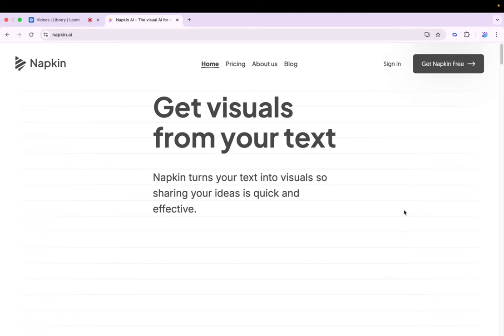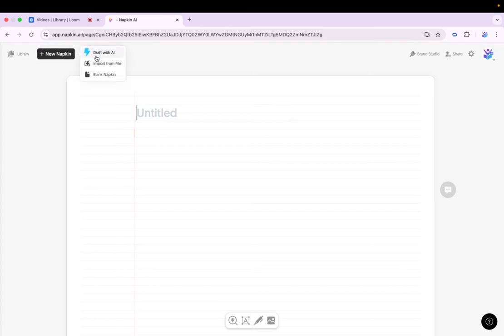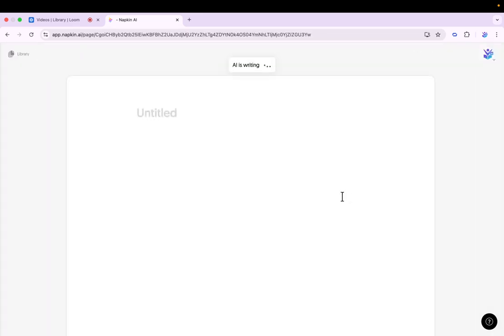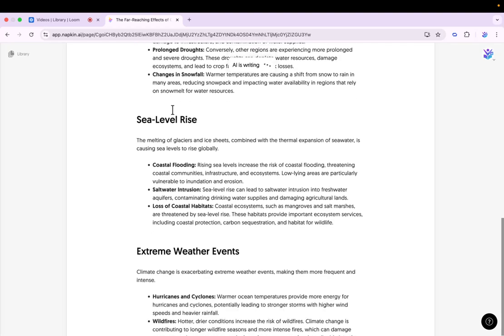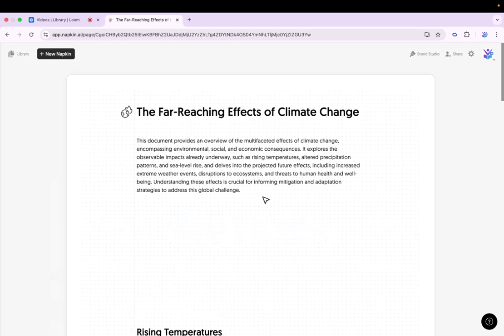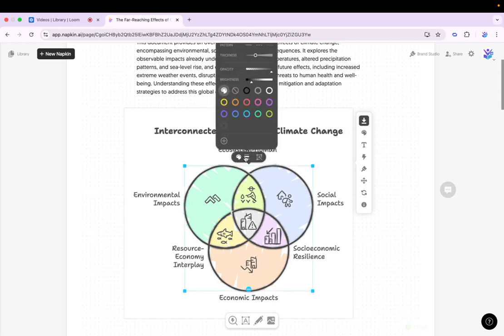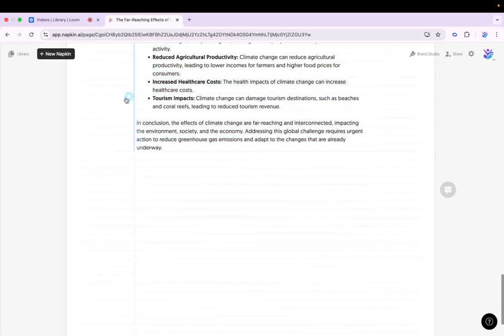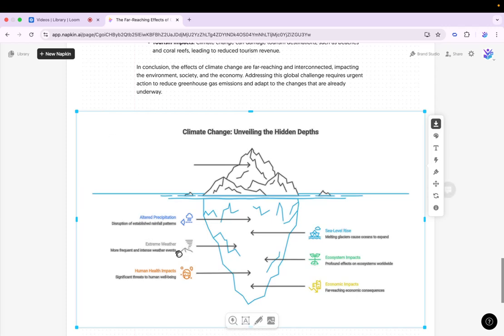Creating Visuals with AI Using Napkin ai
In this video, I walk you through how to use Napkin.ai to draft content with AI, starting from signing up to generating visuals. I demonstrate how to create a prompt, using 'explain the effects of climate change' as an example, and show you how to generate text and visuals based on that prompt. You'll see how to customize the visuals by selecting styles and colors. I encourage you to follow along and try creating your own visuals using the text generated. Let’s get started and unleash your creativity!